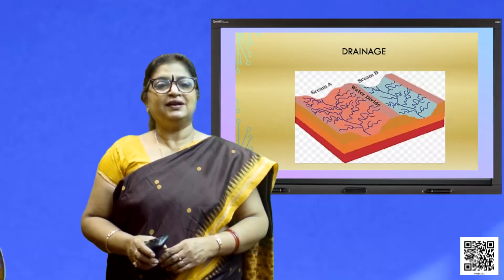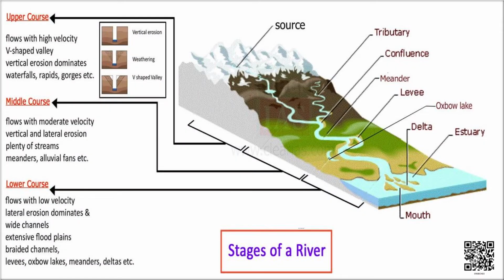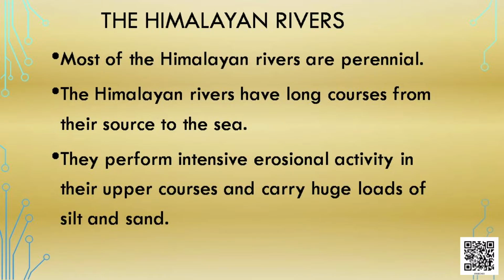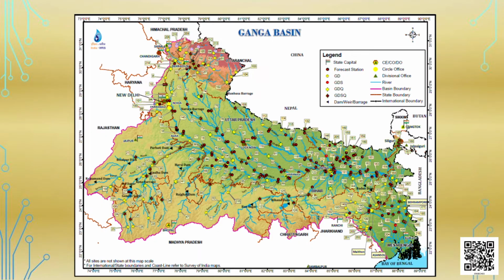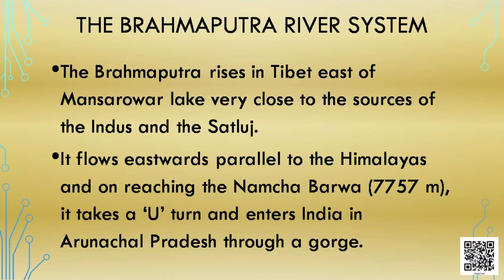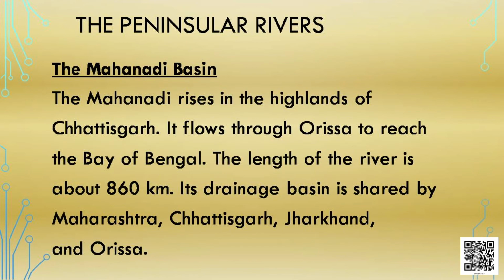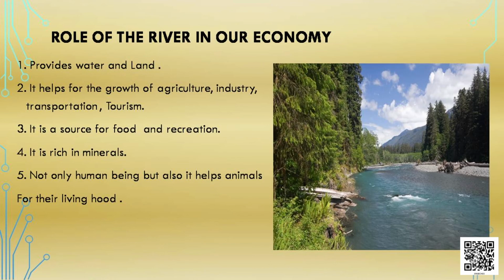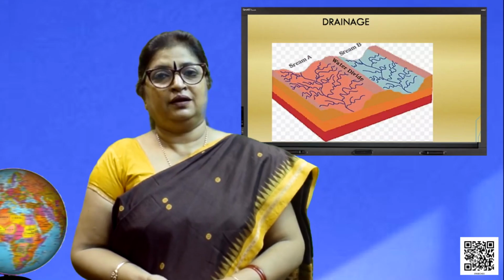CBSE Class 9 Geography ( भूगोल ) - Importance of lakes Drainage ( इम्पोर्टेंस ऑफ लेक ड्रेनेज )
Geography ( भूगोल )
Importance of lakes Drainage ( इम्पोर्टेंस ऑफ लेक  ड्रेनेज )